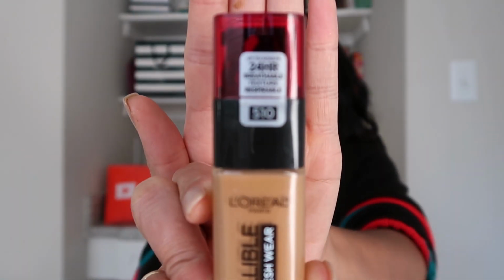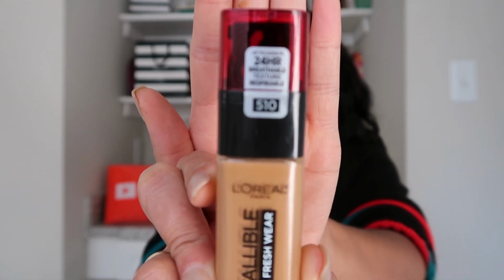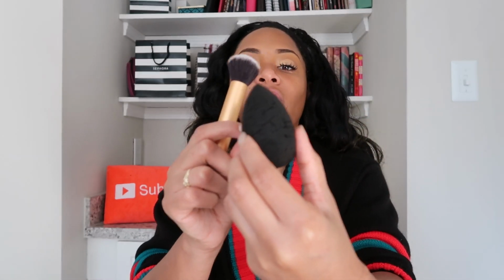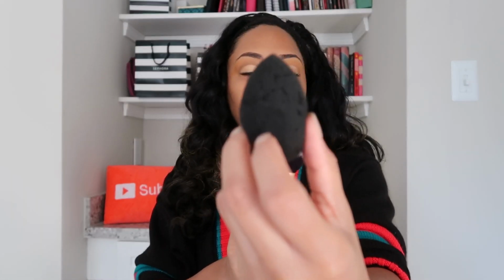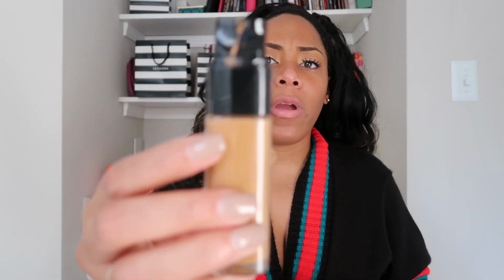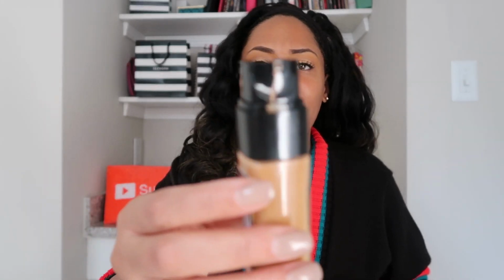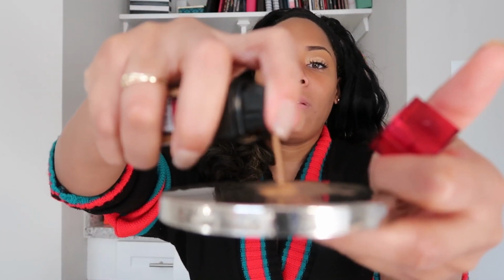L'Oreal Infallible Fresh Wear 24HR Foundation Review| Lia Lavon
Hair Worn: Shake & Go Naked 100% Crochet Human Hair

L'Oreal Infallible Fresh Wear 24HR Foundation
Hazelnut

Revlon Colorstay (Combination Toast and Caramel)
NARS All Day Luminous Weightless (Cadiz)
Milani Conceal + Perfect 2‑in‑1 Foundation (9 Tan)
Maybelline Better Skin (90 Warm Honey)
L'Oreal True Match Lumi (N7-8)
Maybelline Dream Cushion (55 Caramel)
MAC Face and Body (C6)
L'Oreal True Match (W7 and N7)
MAC Studio Sculpt (NC45)
Maybelline Fit Me Matte & Poreless (Toffee Caramel)
MAC Next to Nothing (Dark)
Lancome Teint Idole Ultra (450 Suede N)
NARS Pure Radiant Tinted Moisturizer (Malaga)
MAC Prolongwear Nourishing Waterprro Foundation (NC45)
L'Oreal True Match Infallible Pro Matte Foundation (108/109)
CoverGirl Vitalist Healthy Elixir Foundation (757- Golden Tan)
Estee Lauder Double Wear Stay-In-Place Makeup (5W1/Bronze)
Lancome Teint Idole Ultra Longwear Foundation Stick (450 Suede N)
Mac Studio Finish Foundation (NC45)
Urban Decay All Nighter Foundation (8.75)
L'Oreal Pro-Glow Foundation ( 210- Classic Tan)
Maybelline Super Stay Full Coverage Foundation (Warm Sun)
Bobbi Brown Skin Foundation ( Golden- 6)
Becca Ultimate Coverage ( Amber)
Hourglass Vanish Seamless Finish Foundation Stick(Golden Amber)
NARS Natural Radiant Longwear Foundation (Huahine)
Covergirl TruBlend Matte Made Liquid Foundation (Warm Sun)
Laura Mercier Tinted Moisturizer (Tan)
NYX Can't Stop Won't Stop (Warm Caramel)
Too Faced Born This Way (Brulee)
Smashbox Studio Skin Foundation ( 3.35)
Juvia's Place I Am Magic Foundation ( 435 Punta Cuna)
Dior Backstage Face & Body Foundation ( 4.5N)
Studio Skin Full Coverage 24 Hour Foundation (3.35)
Fenty Pro Filt'r Hydrating Longwear Foundation (370)
Maybelline Dream Urban Cover Foundation ( Toffee)
L'Oreal Infallible Fresh Wear Foundation (510)

Youngbodzy - Damilohun (Prod. by Vkillz)